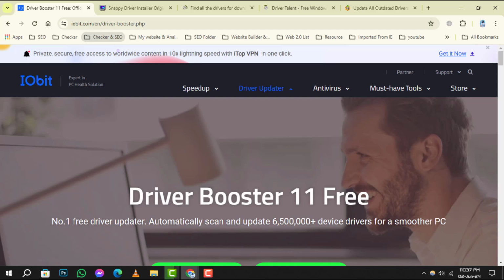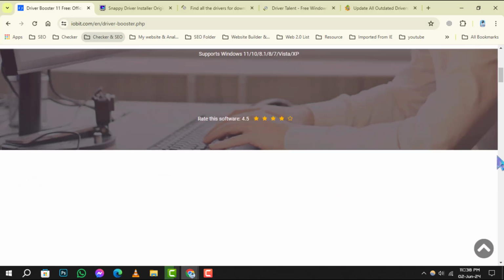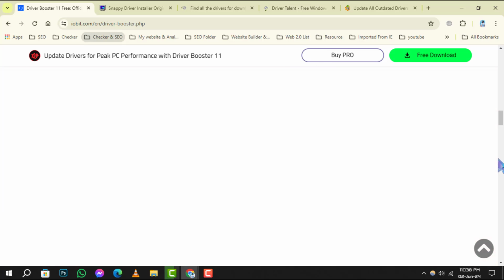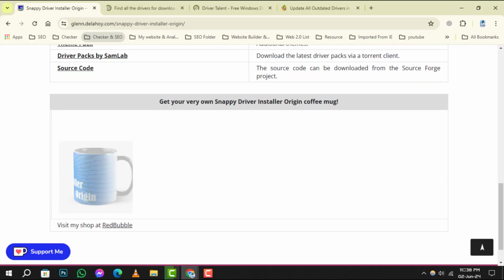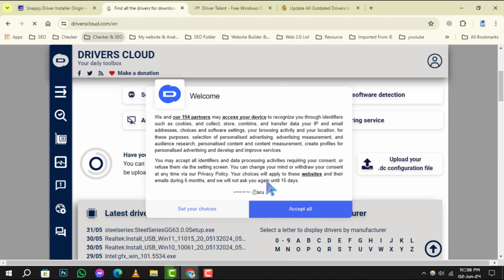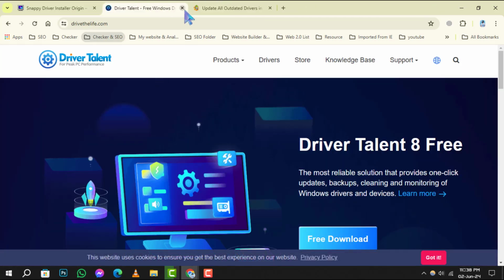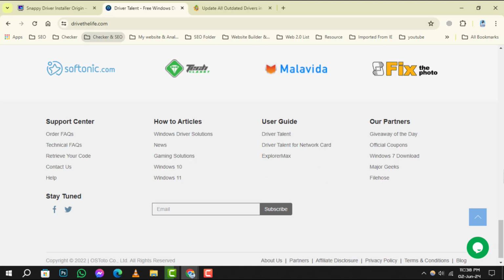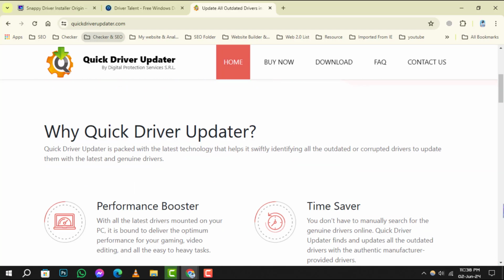5 Best Free Driver Updater Tools For Windows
5 Best Free Driver Updater Tools For Windows

Discover the top 5 free driver updater tools for Windows in this insightful video. Keeping your drivers up to date is essential for optimal hardware performance and system stability. These tools offer easy and automated ways to scan, download, and install the latest driver updates for your Windows system. Perfect for users looking to streamline driver maintenance and enhance overall system performance, this video will introduce you to the best free driver updater tools available.

- Free driver update tool for Windows
- Best driver updater programs for Windows
- Driver update checker for Windows
- Free driver update utility for Windows